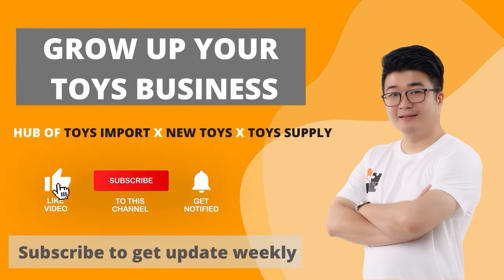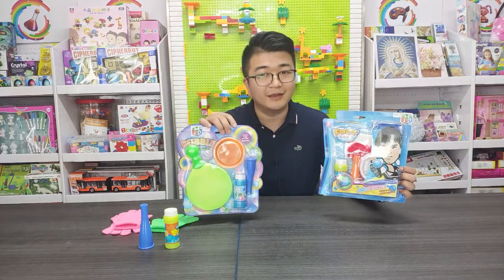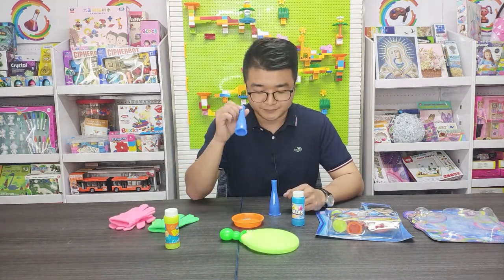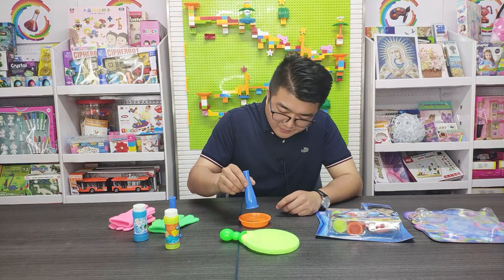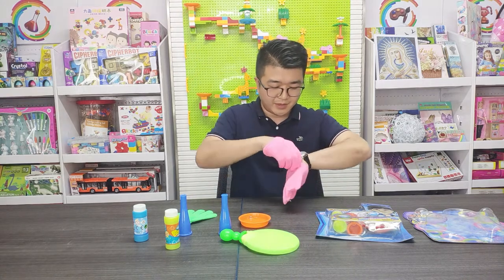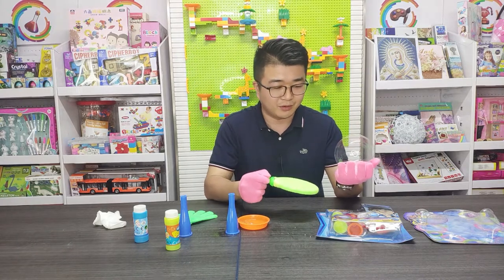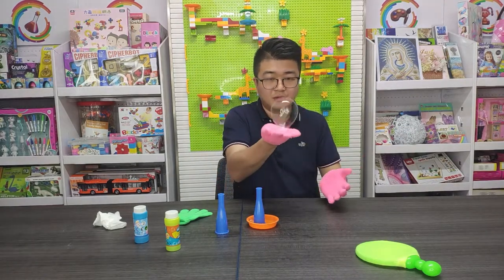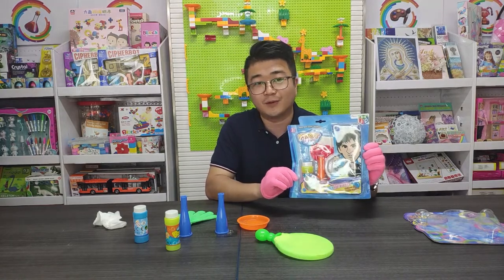How to Play Touchable Bouncing Bubbles -- Interesting TonySourcing Toys!!